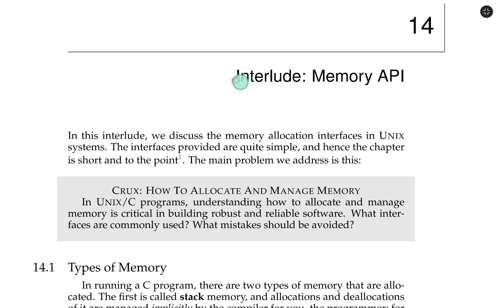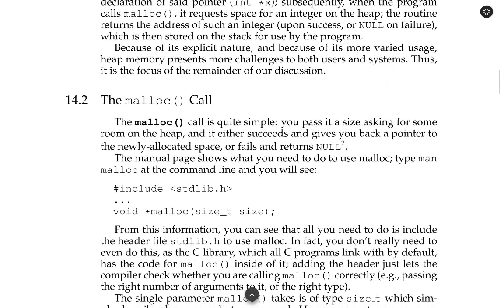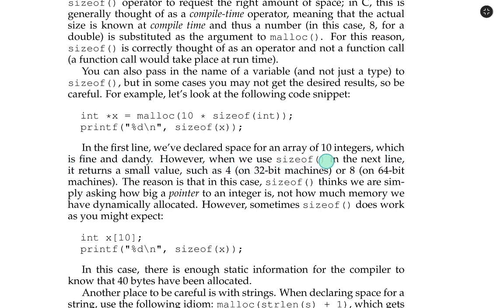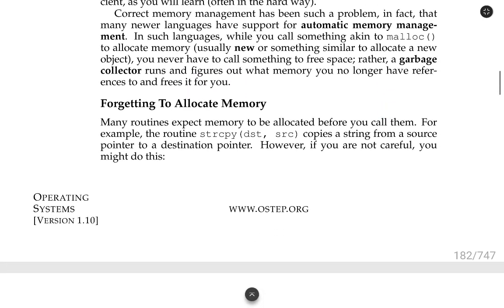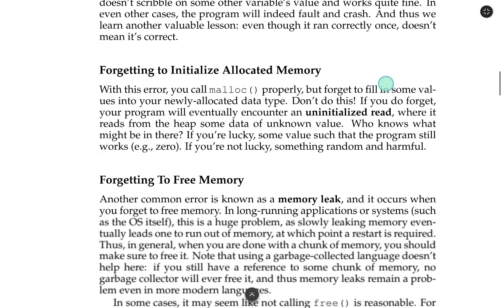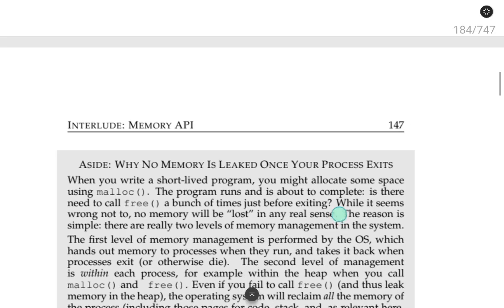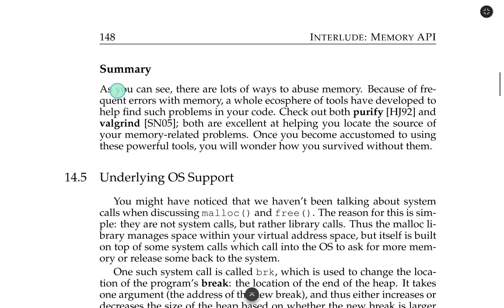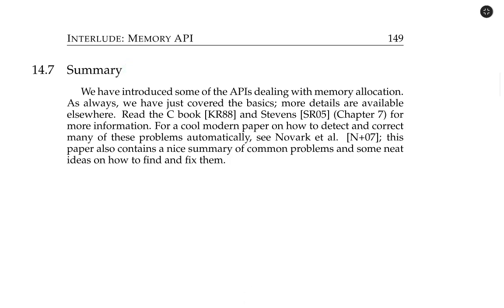[OSTEPs] 14. Interlude: Memory API